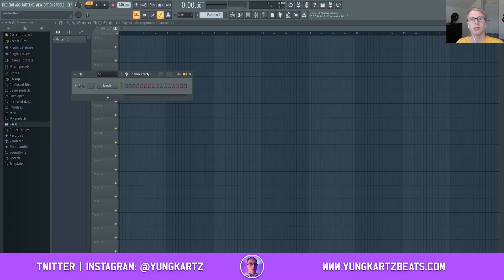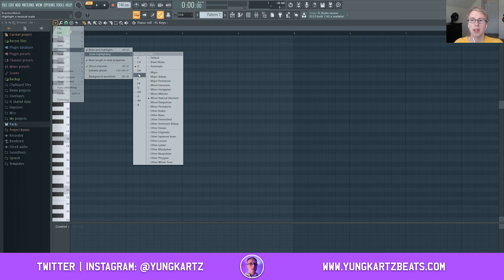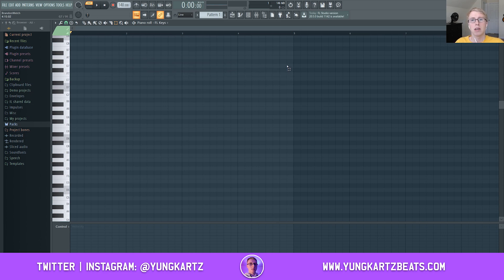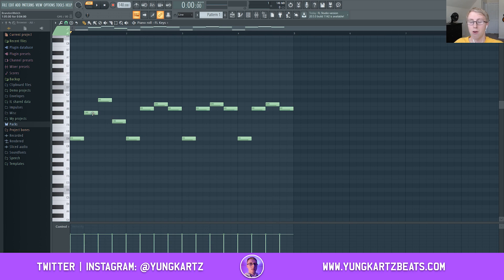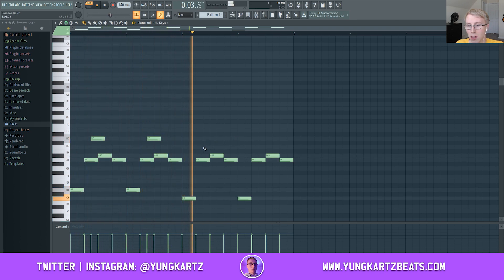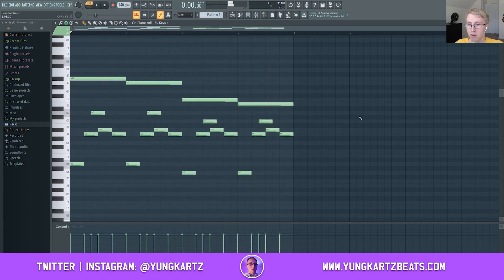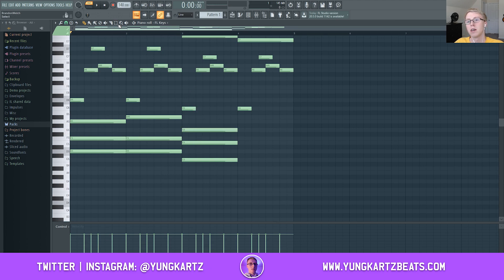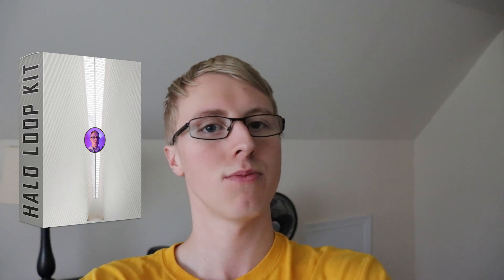How To Make A Chord Progression From A Melody | FL Studio Tutorial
In today's video, I will be giving you guys a tutorial on how to make a chord progression from a melody in FL Studio 20 (Fruity Loops 20).